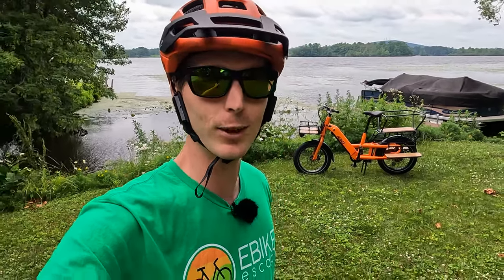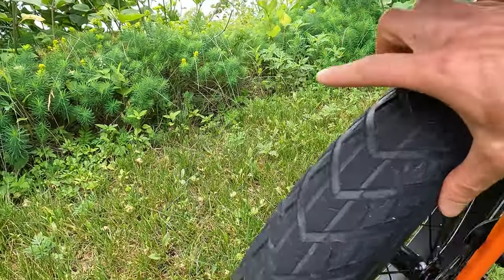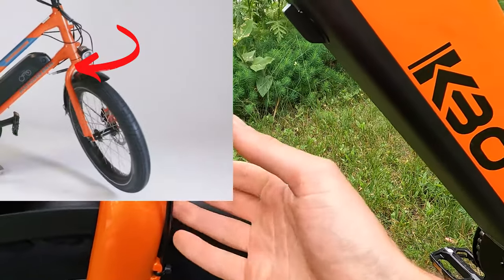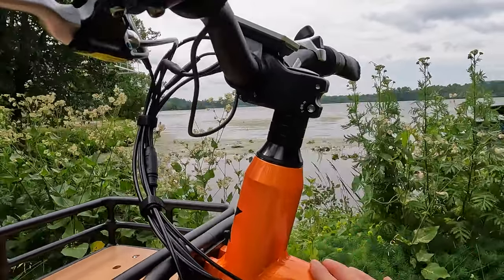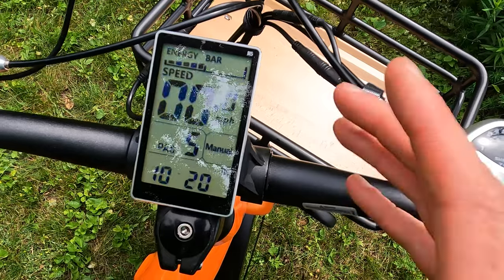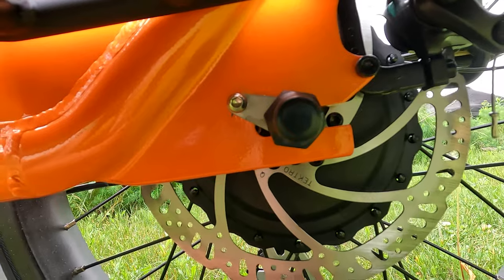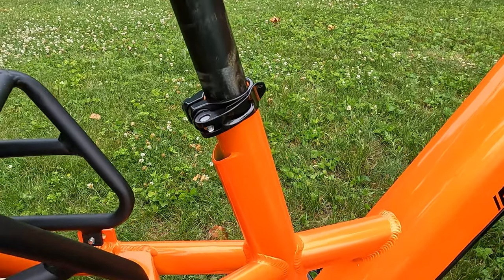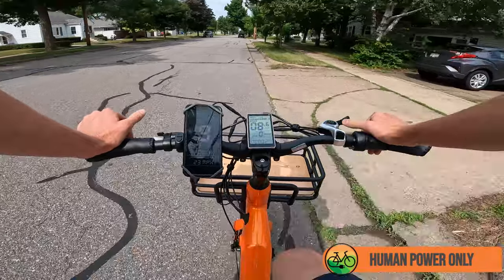KBO Ranger Review: An Affordable Cargo Electric Bike!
00:00 Introduction
00:17 Close-up Shots
00:52 Walk-around of the KBO Ranger
17:15 KBO Ranger Riding Throttle Only
18:32 KBO Ranger Pedaling without power
19:19 KBO Ranger Pedal Assist Testing
21:37 KBO Ranger Hill Test, Throttle Only
24:00 KBO Ranger Test, Pedal Assist
26:40 KBO Ranger Concluding Thoughts